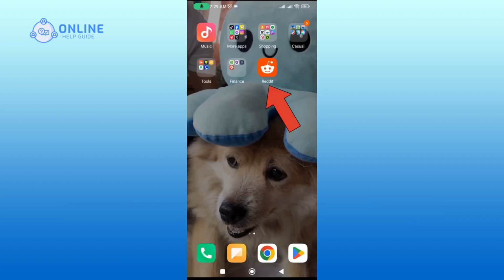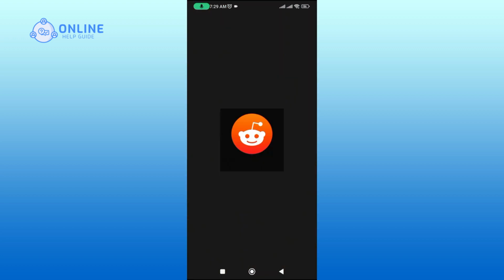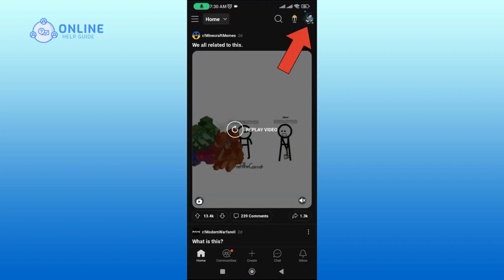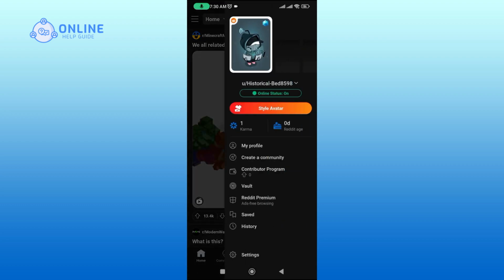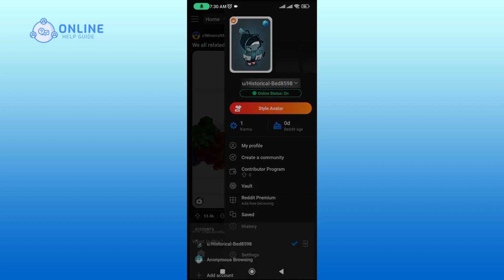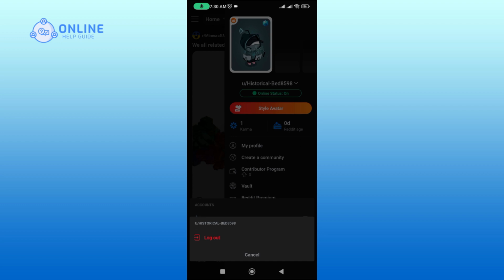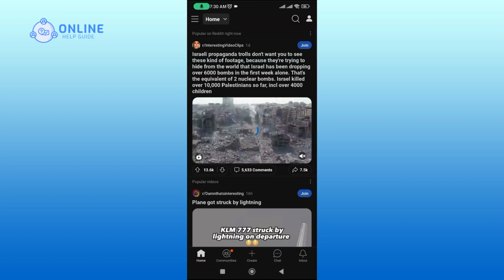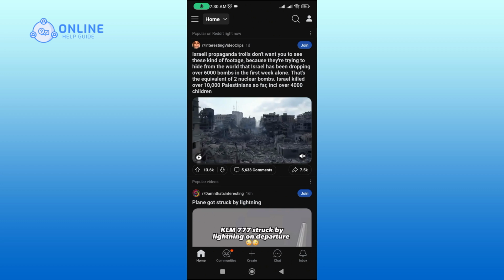How to Logout From the Reddit App? 2023 (Quick & Easy)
Secure your account! This tutorial shows you how to log out from the Reddit app. Whether you're switching devices or maintaining account security, learn the steps to log out effortlessly. Watch and keep your Reddit account safe and sound!

Chapters
00:00:00 Intro
00:00:18 Logout From the Reddit App
00:00:45 Outro